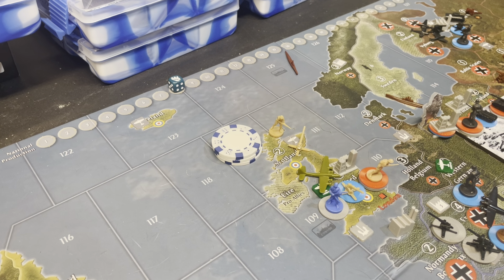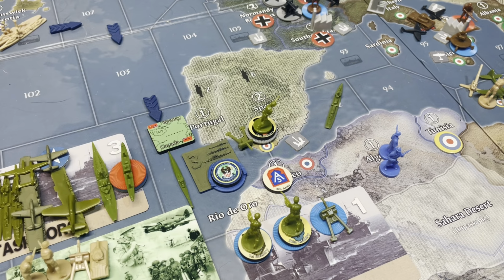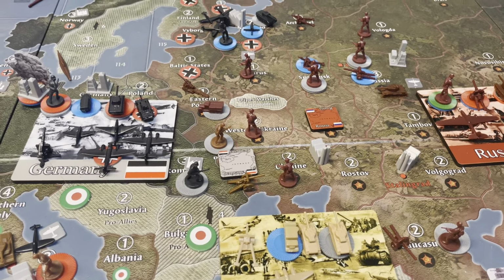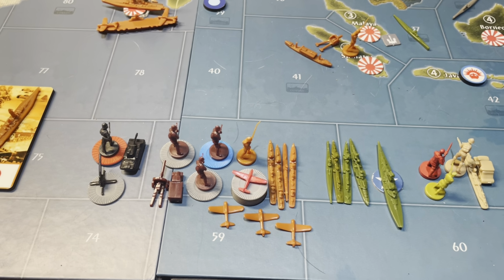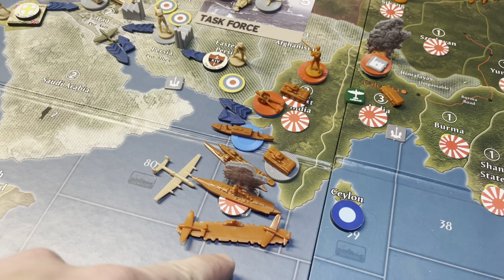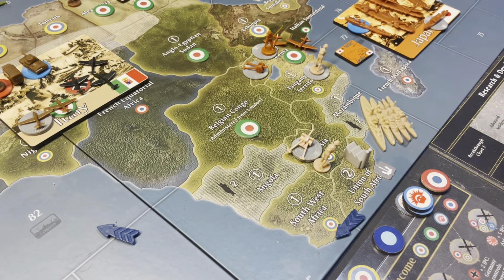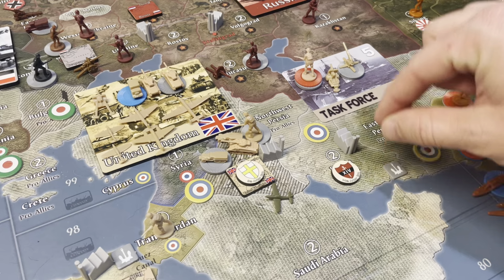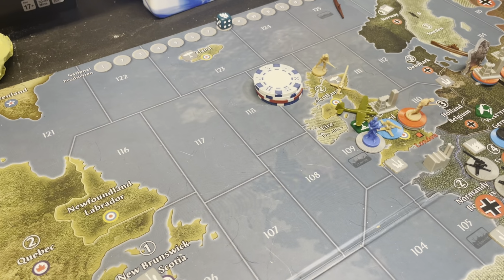Operation Fog of War Turn 8.6 and 8.7: United Kingdom and the Far East Command